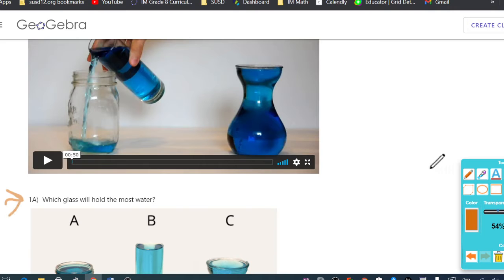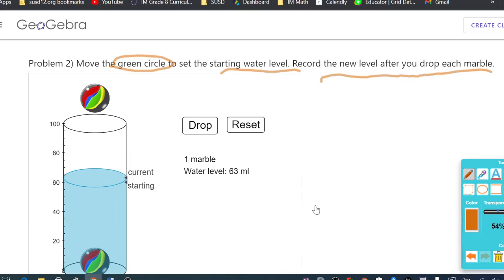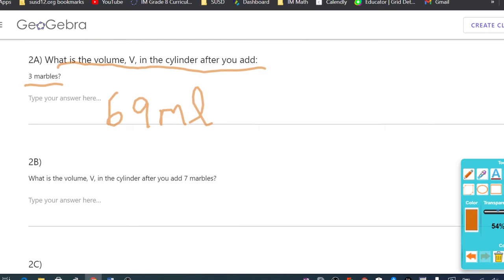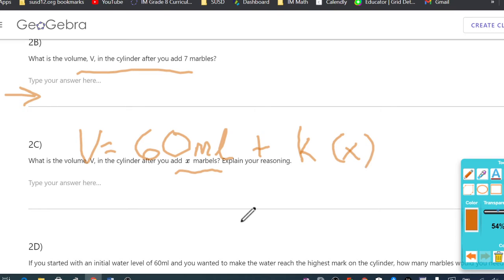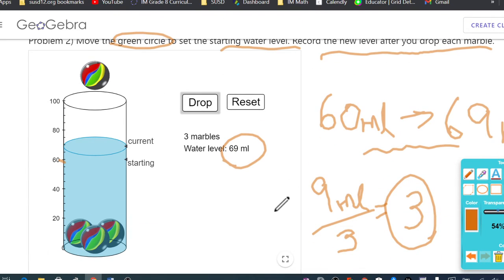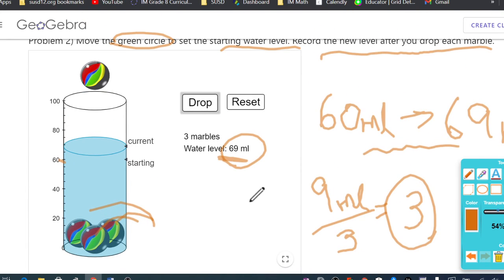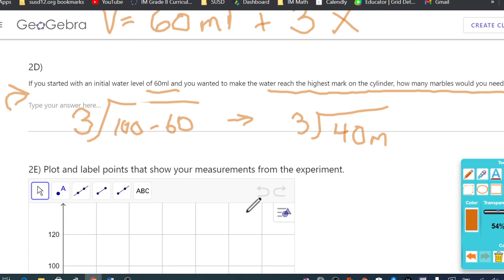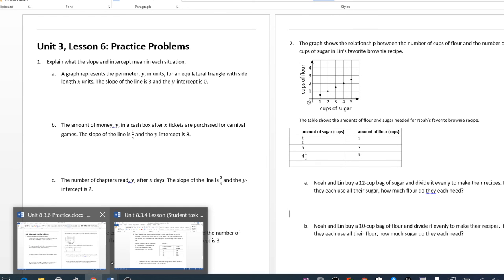8 3 7 Lesson Part 1